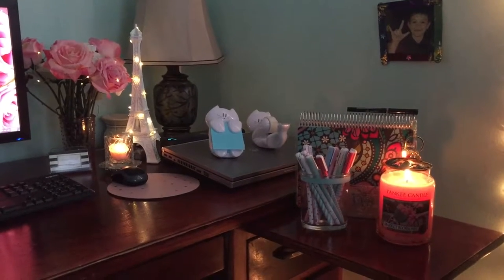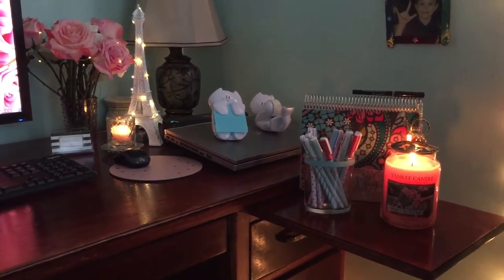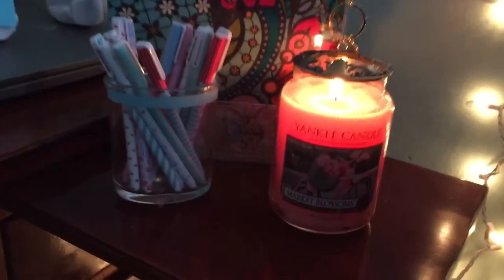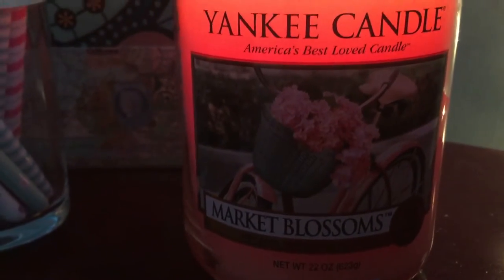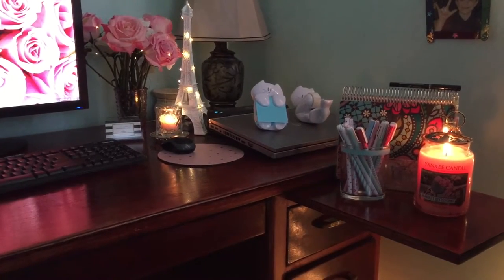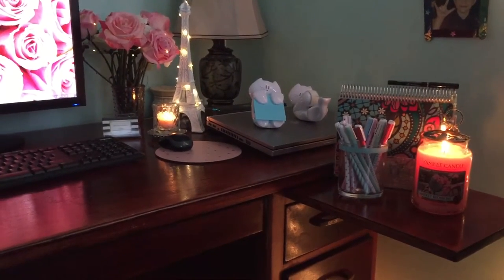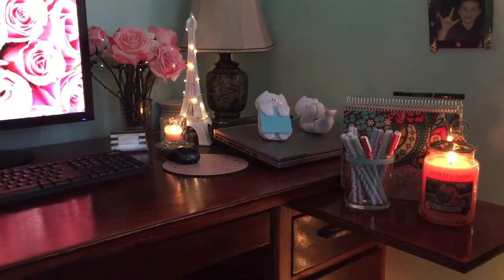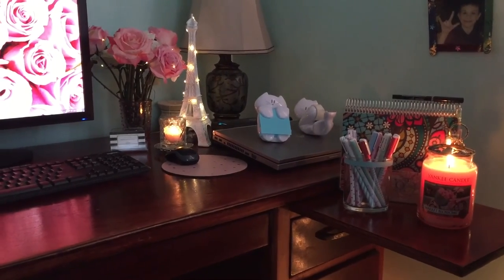Yankee candle Review: Market Blossoms